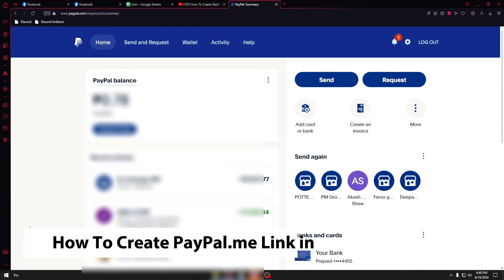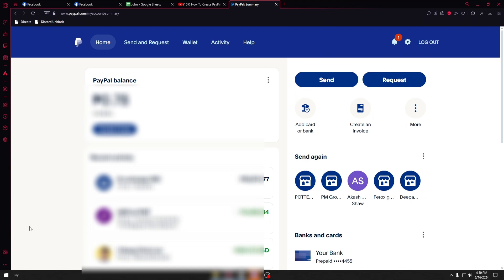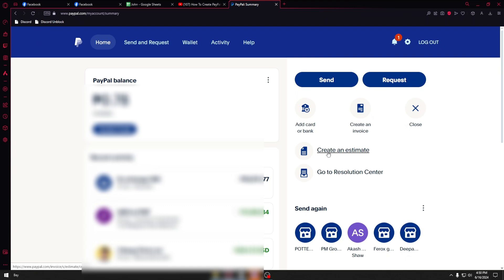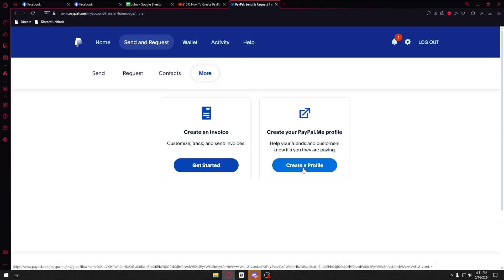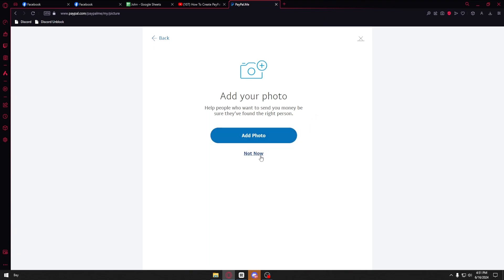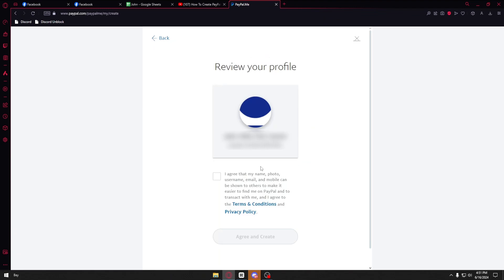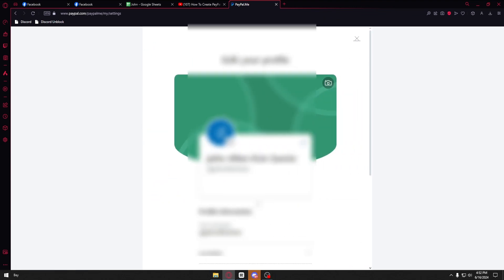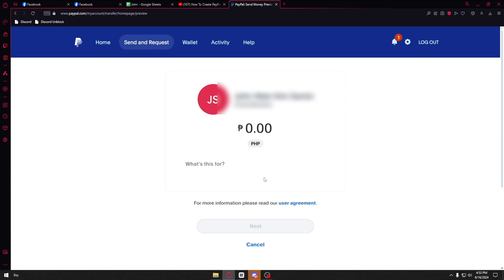How To Create PayPal.me Link in 2024 (Quick & Easy Steps)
🔗 Want a simple way to get paid online? 🔗

In this tutorial, we’ll show you how to create your own PayPal.me link, making it easier than ever to receive payments from anyone, anywhere. Whether you're a freelancer, small business owner, or just need a convenient payment method, this guide will help you set up your personalized PayPal.me link in no time!

What You’ll Learn in This Video:

Setting Up Your PayPal Account: Ensure your PayPal account is ready to create a PayPal.me link.
Creating Your PayPal.me Link: Step-by-step instructions to create a unique and personalized PayPal.me link.
Customizing Your Link: Tips on customizing your PayPal.me link to reflect your brand or personal identity.
Sharing Your Link: How to share your PayPal.me link with clients, customers, and friends via email, social media, and other platforms.

Requesting Payments: Learn how to use your PayPal.me link to request specific amounts and note the purpose of the payment.
Managing Payments: How to track and manage payments received through your PayPal.me link.
Why Use PayPal.me?

Convenience: Receive payments quickly and easily without sharing complicated account details.

Professionalism: Present a polished and professional payment method to clients and customers.

Flexibility: Use your PayPal.me link for various purposes, from business transactions to personal payments.

Security: Benefit from PayPal’s robust security features.